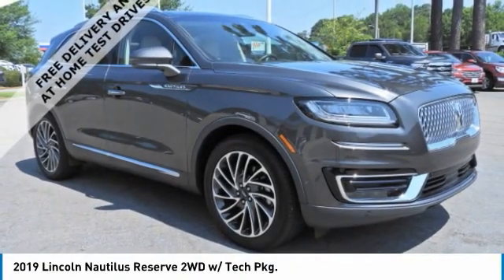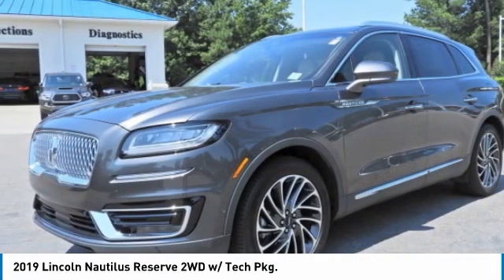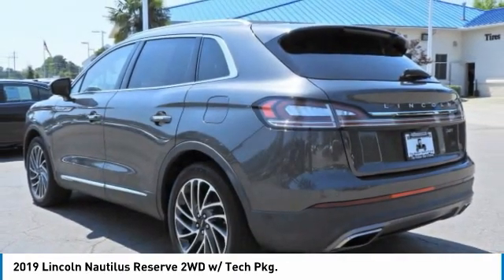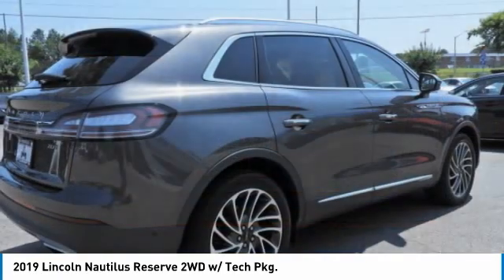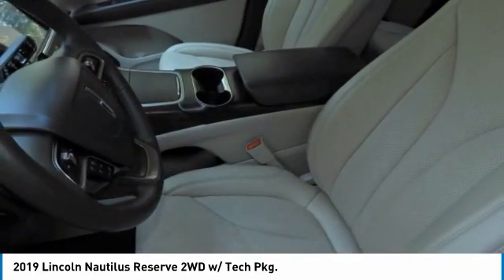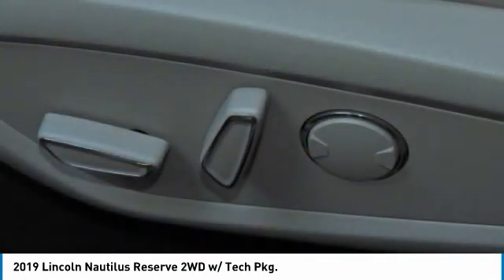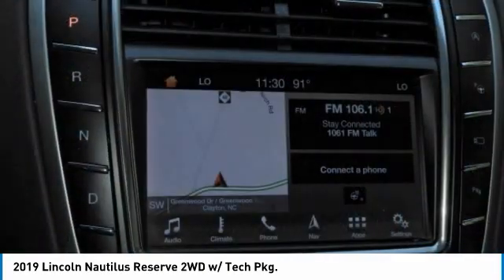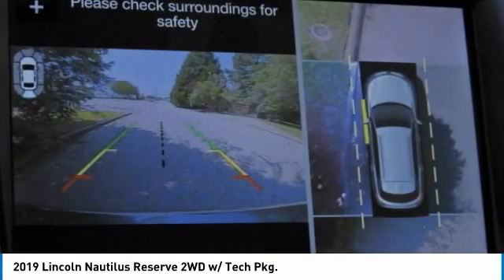2019 Lincoln Nautilus GC5252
2019 LINCOLN NAUTILUS Goldsboro, NC
Stock# GC5252

Matthews Motors GoldsBoro
204 N Berkeley Blvd

Check out this 2019 Lincoln Nautilus Reserve 2WD w/ Tech Pkg.. Its Automatic transmission and Intercooled Turbo Premium Unleaded I-4 2.0 L/122 engine will keep you going. .

**FREE DELIVERY AND AT HOME TEST DRIVES**1-OWNER**CLEAN CARFAX**RESERVE**ONLY 19K MILES**TECHNOLOGY PACKAGE**NAVIGATION**PANORAMIC SUNROOF**HEATED AND COOLED SEATS**DRIVERS ASSIST PACKAGE**MSRP NEW WAS $53,740**Matthews Motors Clayton is proud to offer this terrific-looking 2019 Lincoln Nautilus in Gray. This vehicle has passed our comprehensive inspection**Here at Matthews Motors Clayton, we're committed to providing our Clayton, Smithfield, Garner, Fuquay Varina, Raleigh, Durham, Fayetteville, Greenville, Chapel Hill, and beyond drivers with the ultimate dealership experience. From a comprehensive selection of budget-friendly used cars to car loans and friendly service, there's a variety of reasons why our customers continue to return to our conveniently located showrooms. Which are a few of the reasons we have been awarded CIADA Quality Dealer of The Year, Dealer Rater 2015/2016/2017 and Dealer of The Year, 2017 BBB Torch Award Winner. From the moment you walk into our showroom to the moment you walk out the doors, the Matthews Motors Clayton team will provide you with the continued service you need to enjoy every mile. Are you interested in learning more about our offerings or rich-history? Come see us at one of our locations. We truly look forward to assisting you today and in the future with all of your automotive needs!